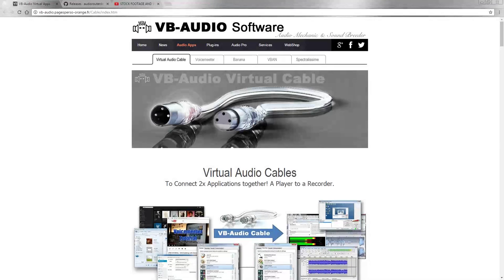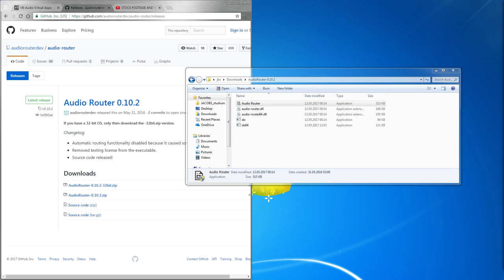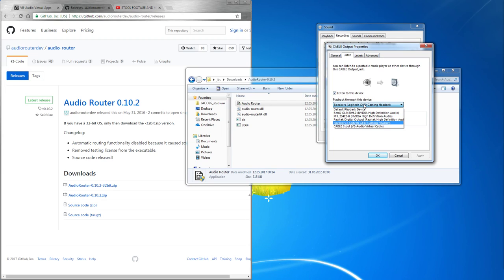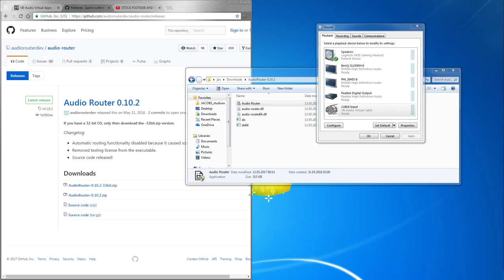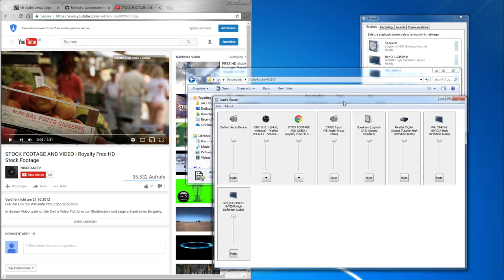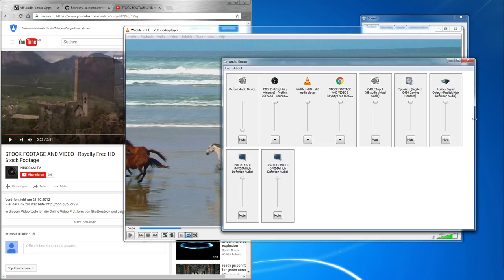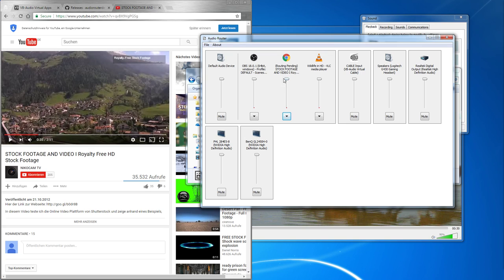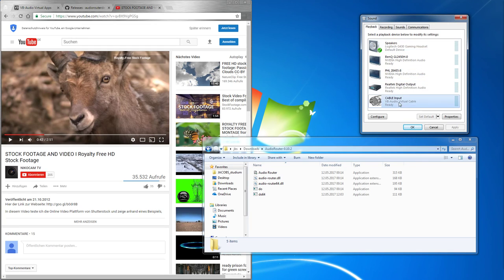How to exclude the audio of multiple application from OBS/streams. (Windows)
Small tutorial I made on how to filter out the audio of any application from your stream while you yourself will still hear it.

It will allow you to exclude the audio of multiple software sources from your stream.